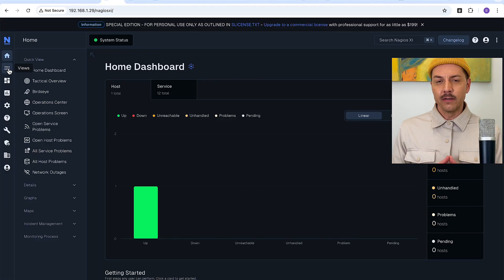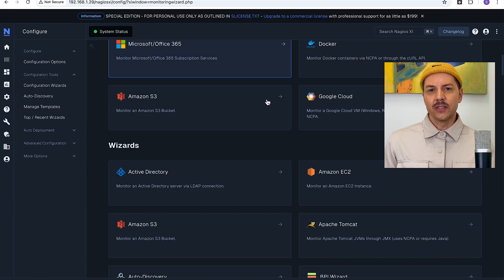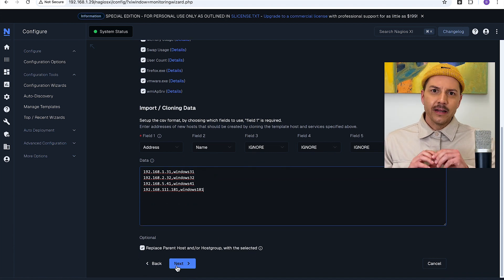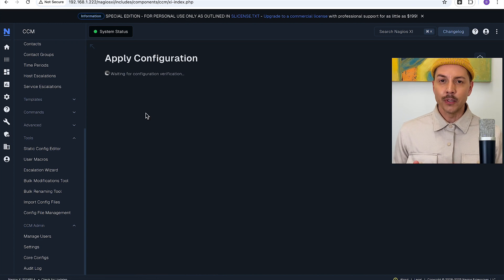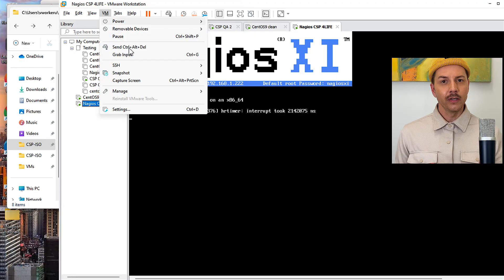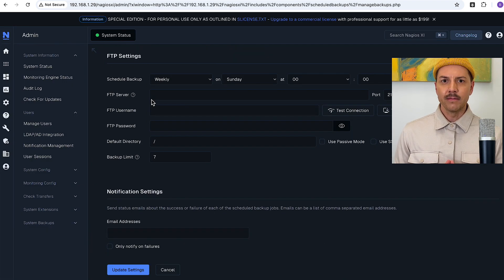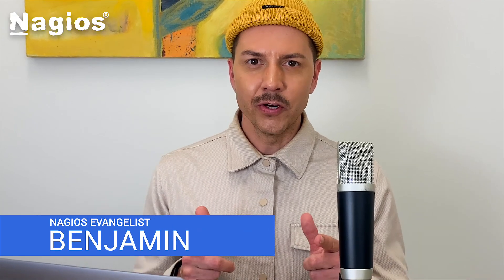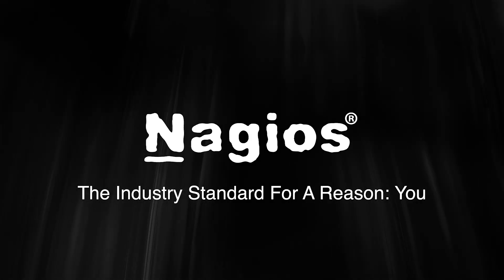Top 5 Nagios Monitoring Tips | Nagios Core Services Platform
Learn monitoring best practice tips from the Nagios team! Benjamin spoke with a Nagios sales tech & one of our support gurus and shares some of their most valuable recommendations for our community of IT Professionals.

Time codes:
0:00 Intro
0:23 Tip #1 — Do You Know These Features?
1:00 Special Highlight: Bulk Host Cloning & Import Wizard
2:22 Tip #2 — Define Relationships
3:05 Tip #3 — Thresholds?
3:30 Tip #4 — Back It Up
3:56 Tip #5 — Best Method To Set Up XI?

Our team has a special release just for you!  We are pleased to introduce the Nagios Core Services Platform (CSP)! Built on 25 years of monitoring excellence, this is a special distribution of Nagios XI plus open source components such as Nagios Core and a collection of powerful plugins and tools for you - the Nagios Community.